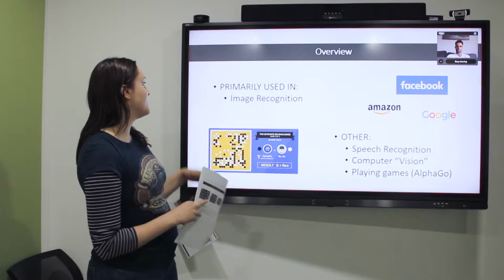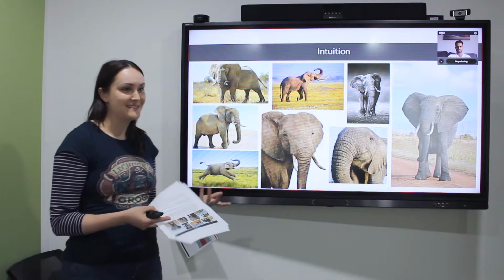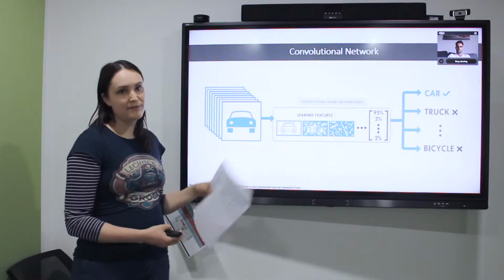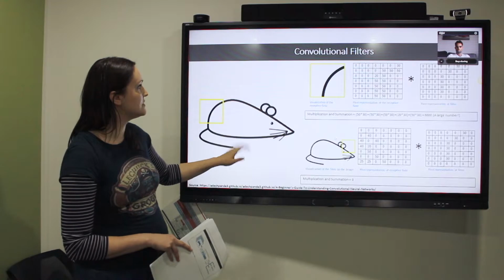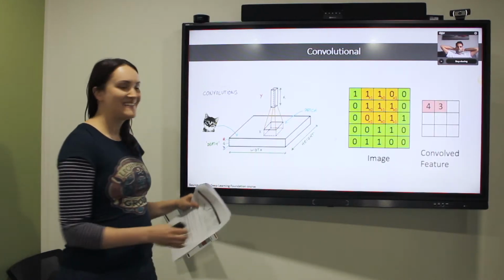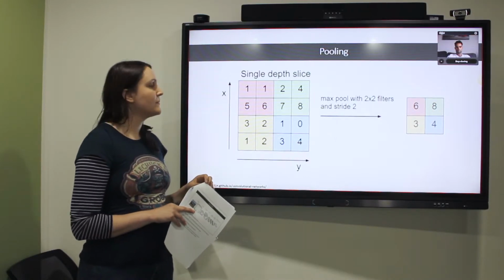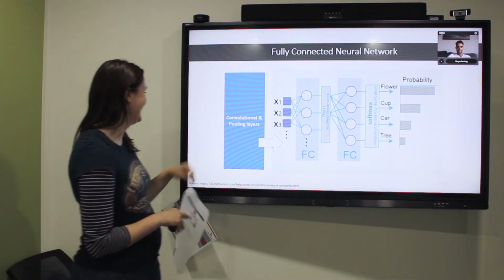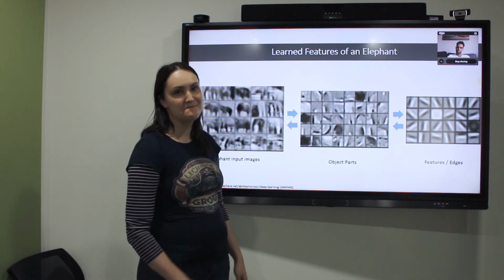Introduction to Convolutional Neural Networks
Becci Denny introduces the concept of Convolutional Neural Networks, the intuition behind how they work and why they're useful.